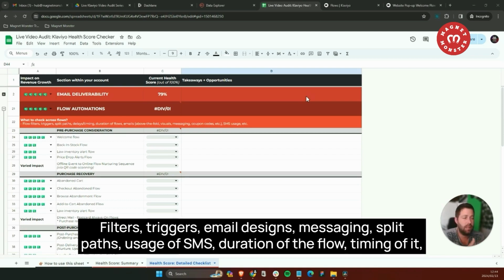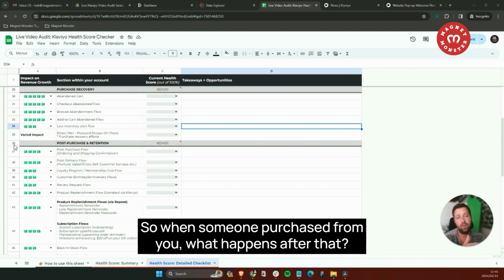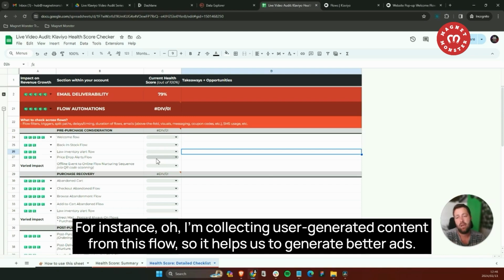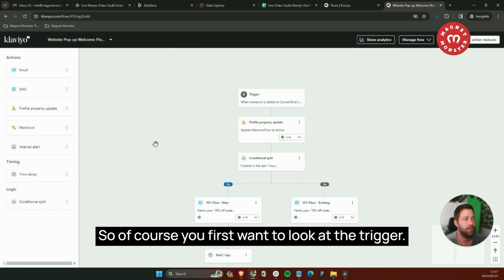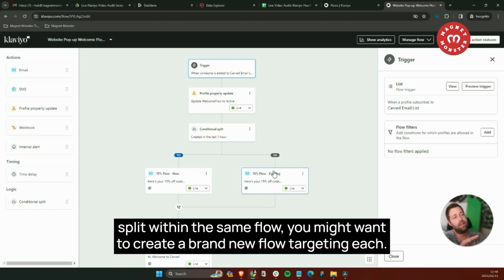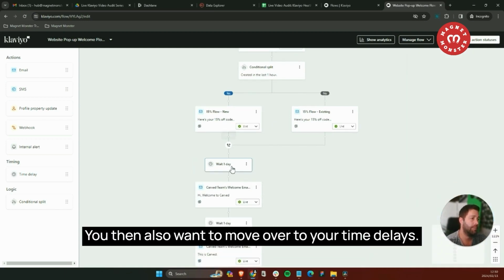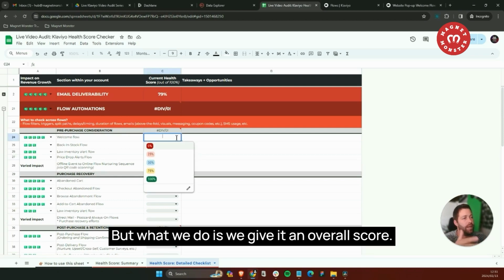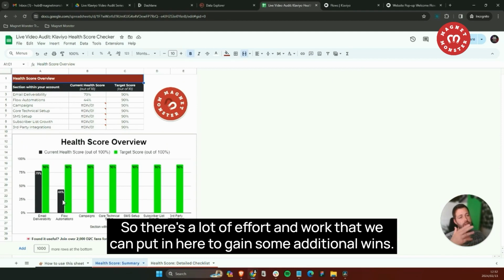How to Boost DTC/eCommerce Repeat Purchases | Magnet Monster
How to get DTC buyers buy for second time/Boost repeat purchases

Discover how to boost DTC customer retention with our deep dive into flow automations. Learn how to navigate filters, triggers, SMS usage, and more to effectively increase second-time purchases.

Tailor your strategies to different customer lifecycle stages and optimize your email marketing for maximum engagement and revenue.

Grab your free copy of our FREE and detailed Klaviyo audit template/sheet